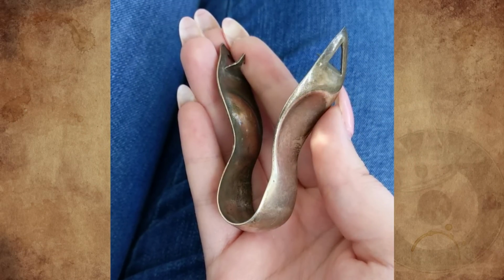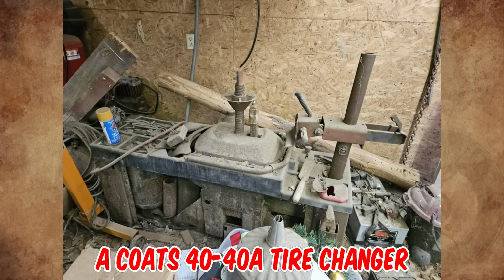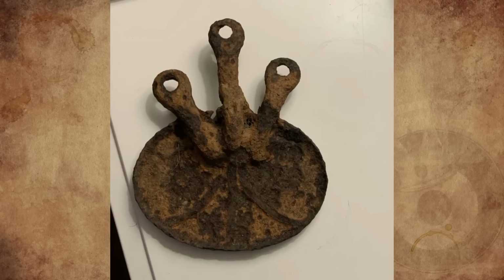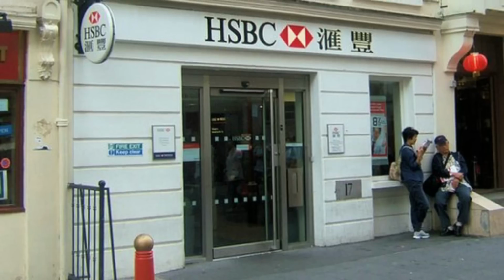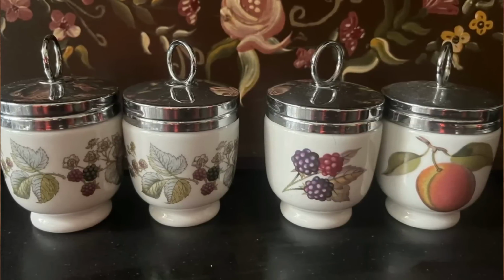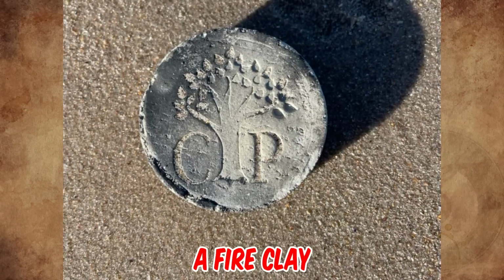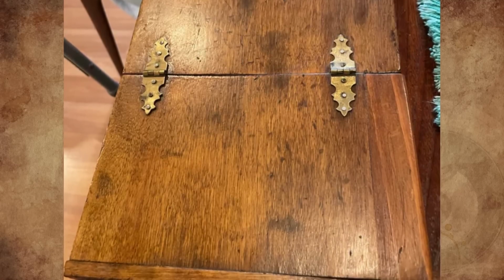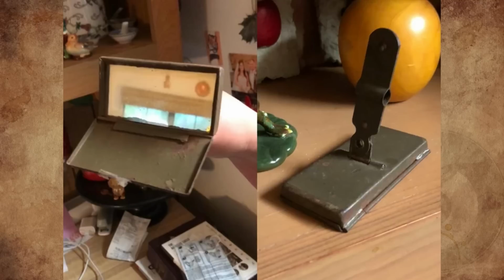What Is This MYSTERIOUS Metal Container With Old Money Markings And This Machinery At An Auction?